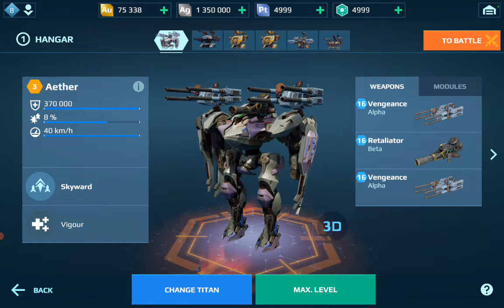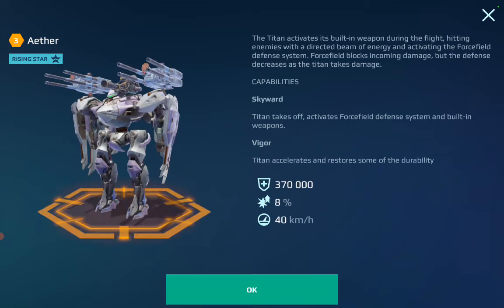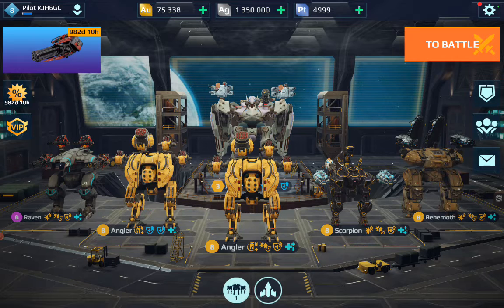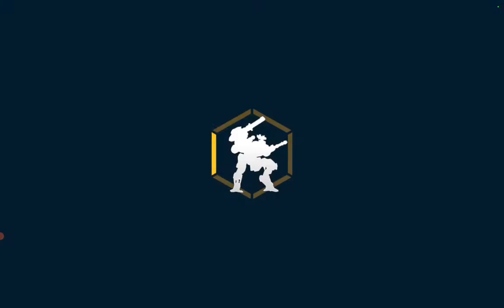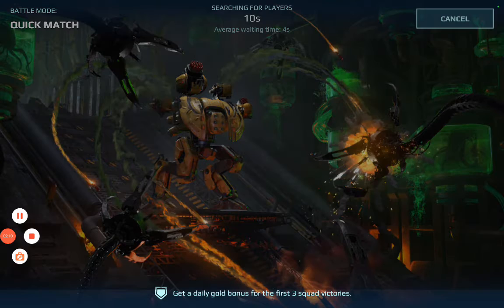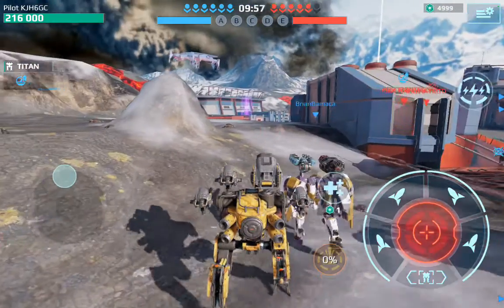War Robots test server, 2022 Oct 22-23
- New titan: Aether. A 28-meter high winged juggernaut. Incinerates enemies with a laser cannon while also locking their abilities with EMP. This weekend's test will feature a very early version of Aether. All of its stats may change following initial tests.
- Balance tweaks: Claw, Jaw, Talon. This weekend's test will feature a slightly nerfed version of the Rust trio.
- Ability rework: Raven. During this test, Raven will get Stealth upon jumping. Details